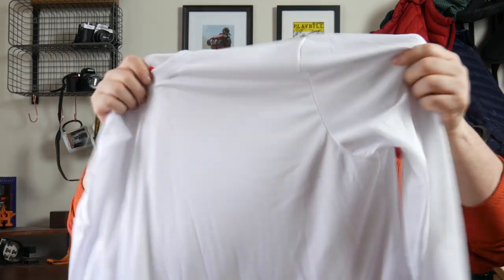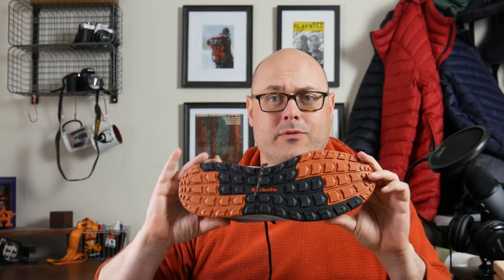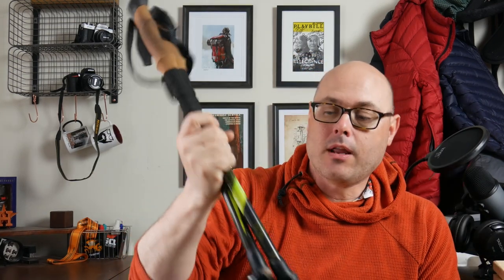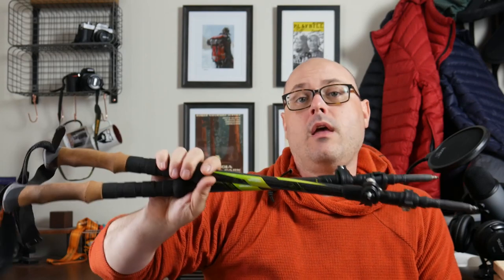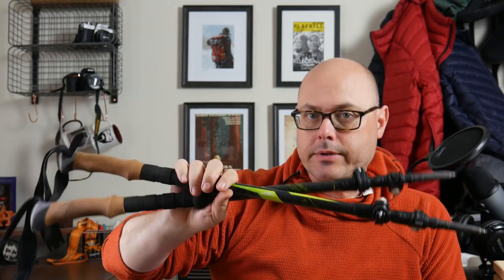Budget Backpacking Gear: Full Ultralight Loadout for Under $1,000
There are a lot of great videos on YouTube for beginning backpackers who want to get inexpensive gear to get into the hobby, but recently a friend asked me if I could build an ultralight kit for under a thousand dollars. This is what I came up with.

MSR Folding Spork

[Sorry for the focus issues. Realized much too late that I had the AutoFocus on, and it failed me.]